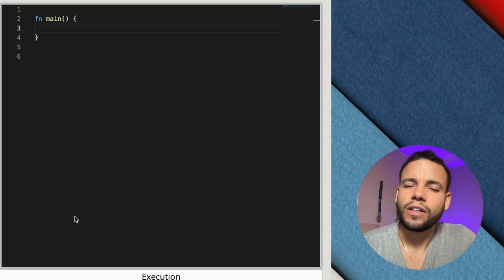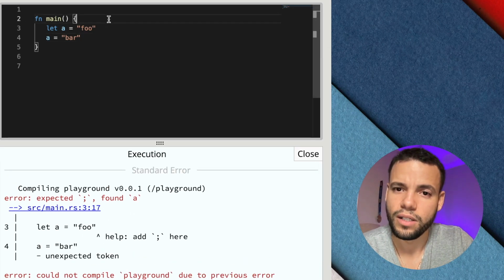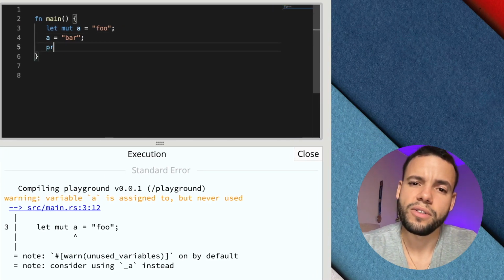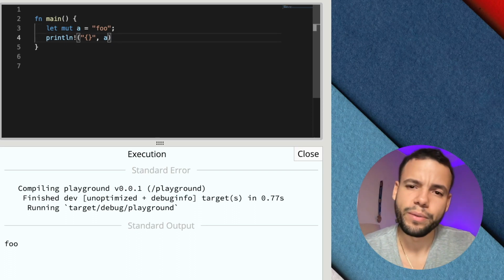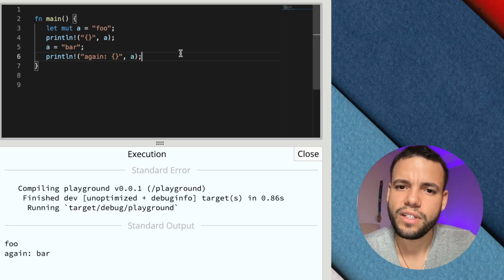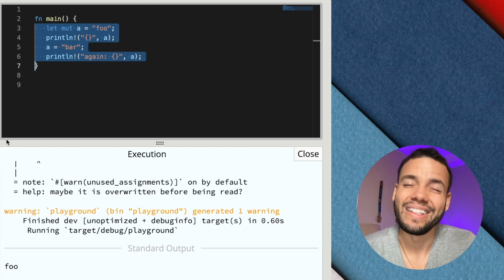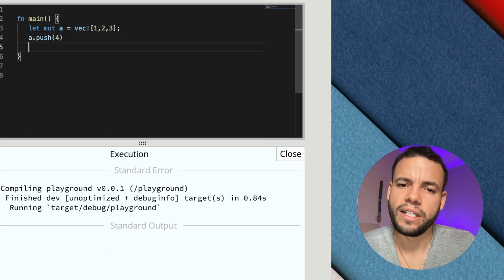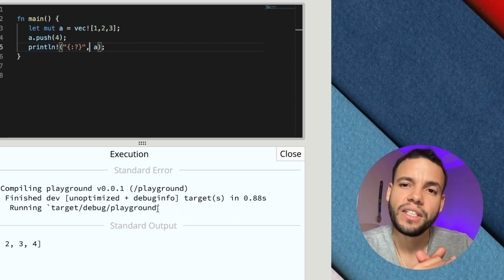Rust : Mutable variables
By default variables in Rust are inmutable. Rust provides a mechanism to bypass this default behavior --allowing an inmutable variable to change. The "mut" keyword to the rescue.